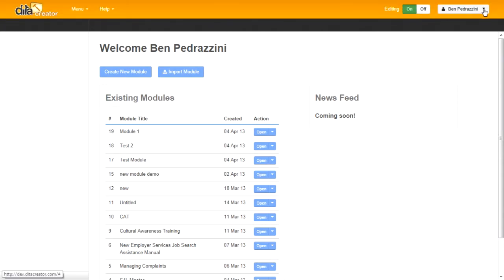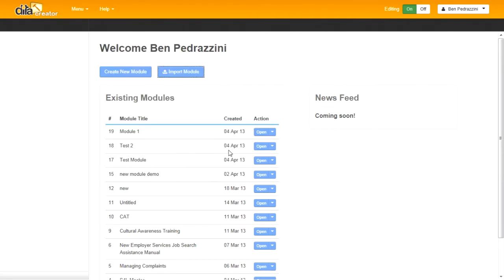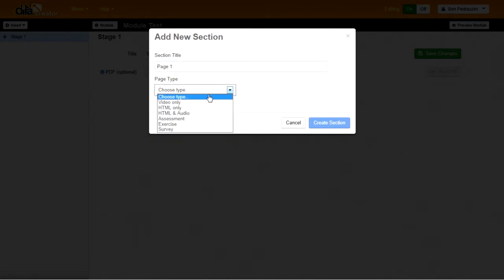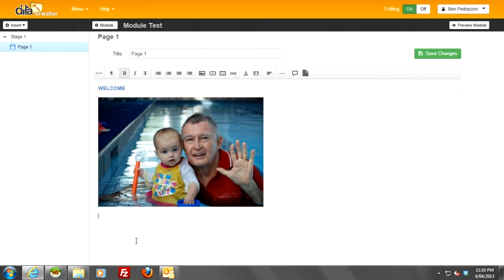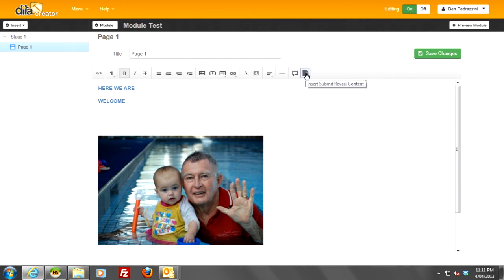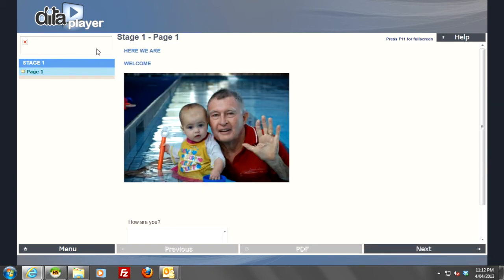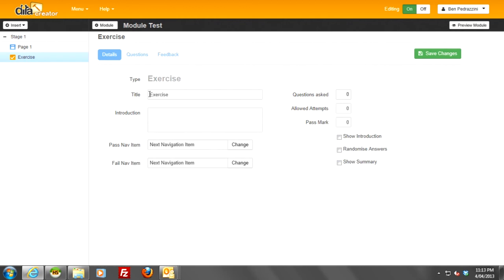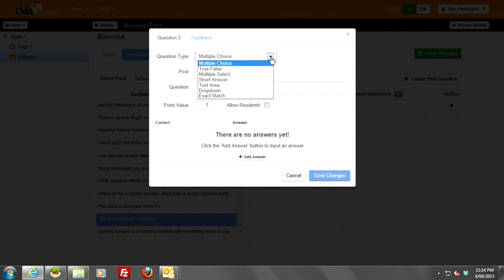Quick overview on how to use dita Creator LMS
A quick overview of dita Creator the publishing interface to the dita LMS.
Detailed screencasts to follow!